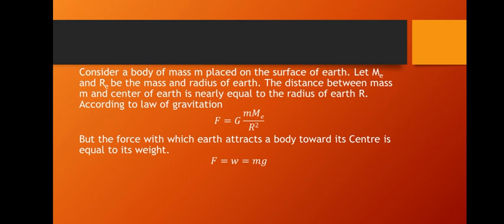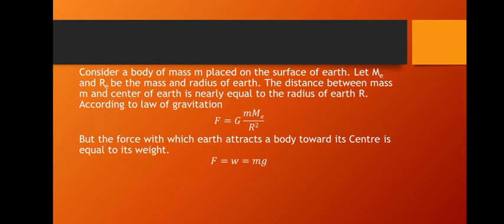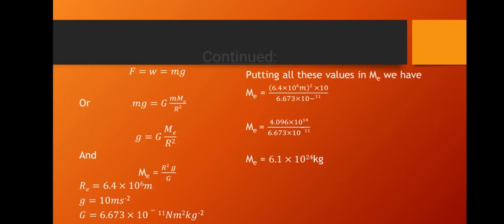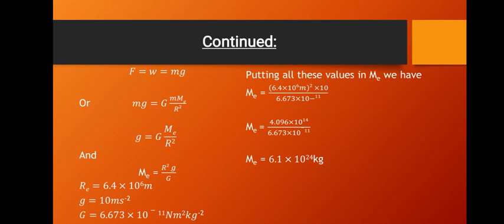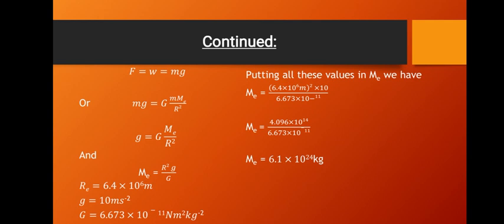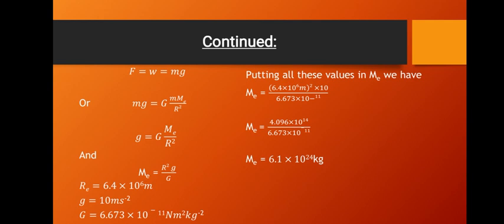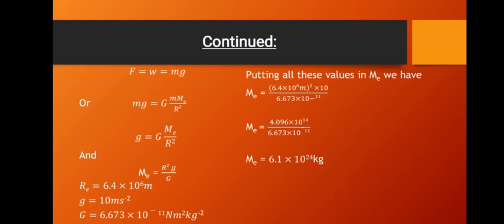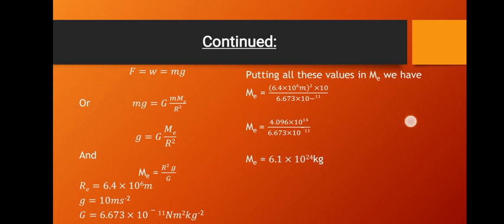The Sanai Sargodha,Physics 9th Week6 Day,,2